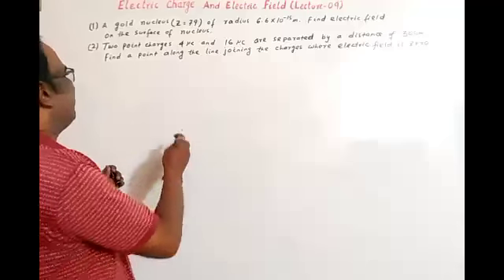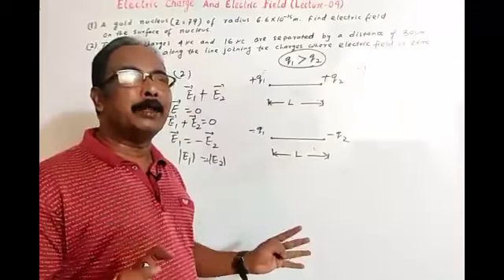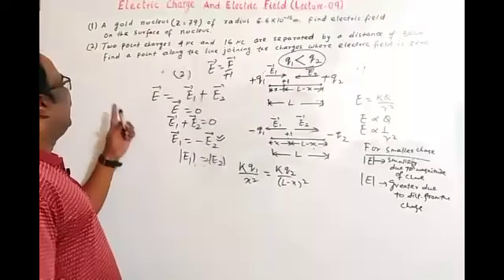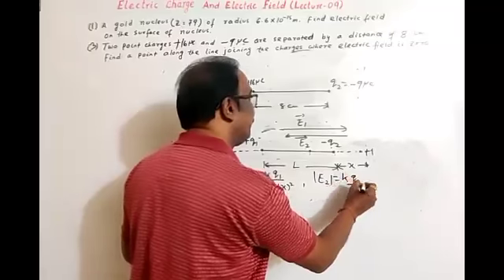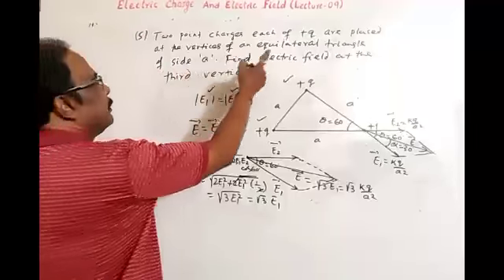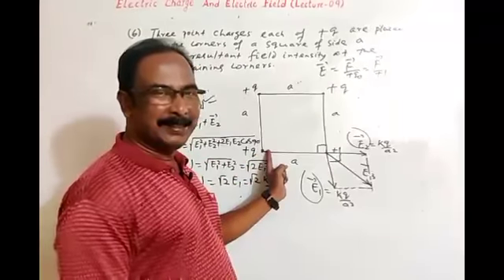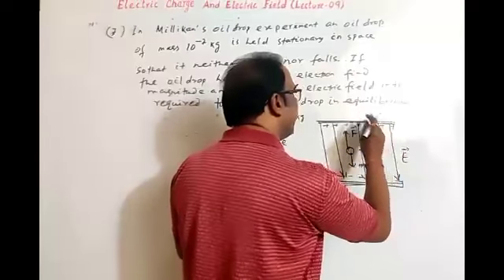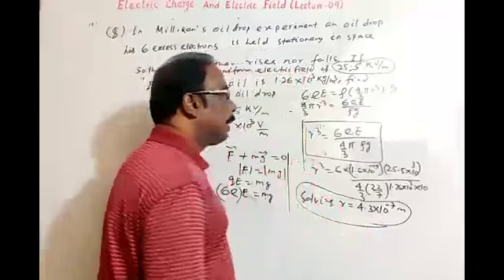Numericals On Electric Field : Lecture - 09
In this video I have discussed numericals on electric field. This lecture is helpful for both regular as well as some of numericals are for competative examinations (NEET / JEE ).